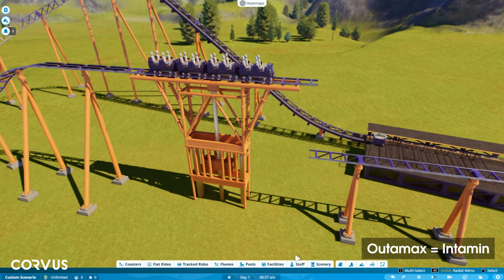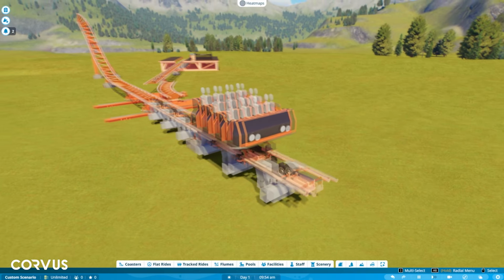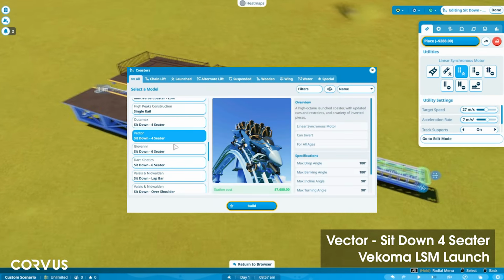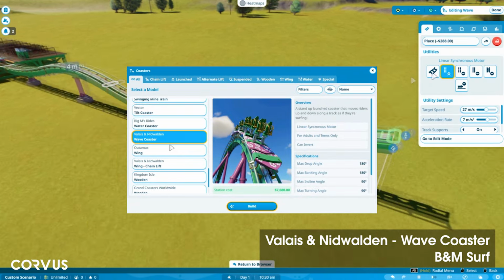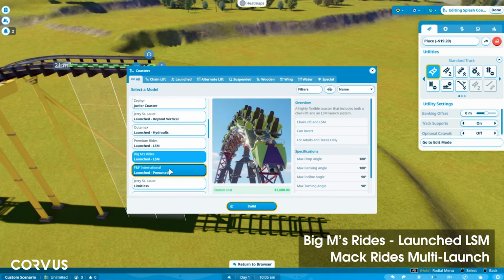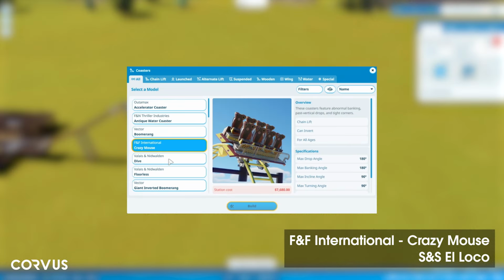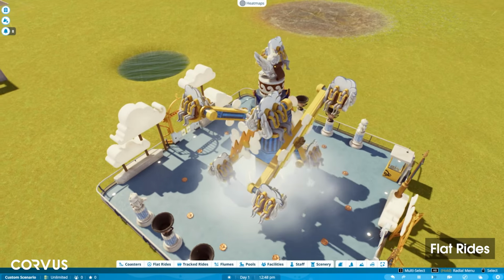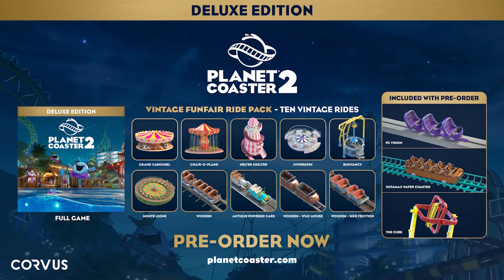ALL THE COASTERS in the latest build of Planet Coaster 2!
This week I got to play the latest build of Planet Coaster 2, and in this I looked at all the new coasters, flat rides and transport rides in the game!